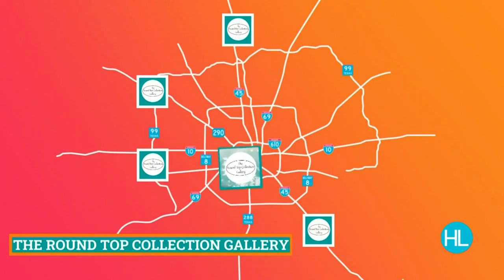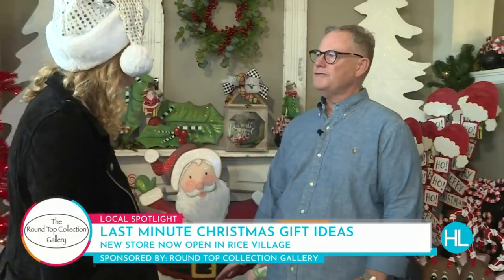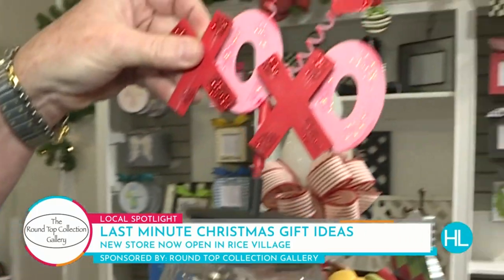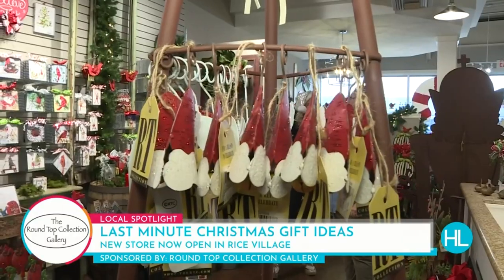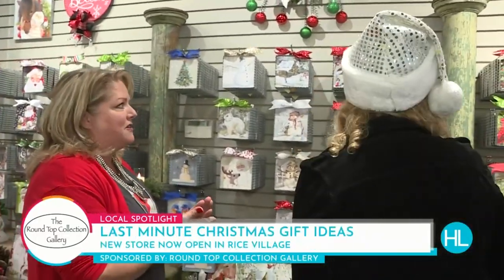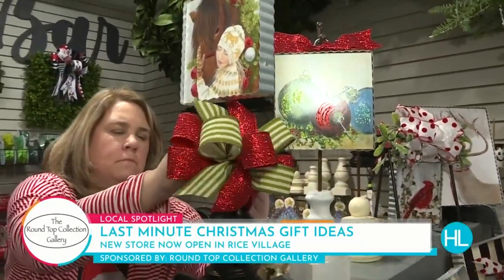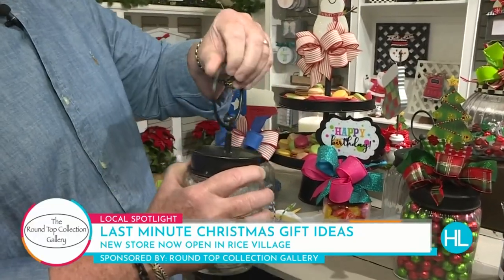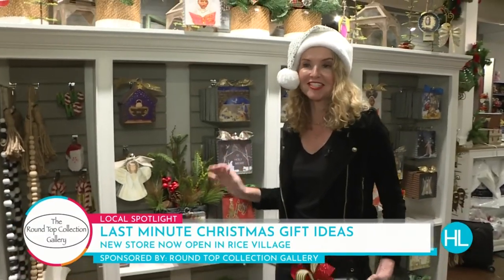The Best Place for Last Minute Gifts in Houston is The Round Top Collection and They Now Have a ...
Tuesday at 1:00 p.m. on Houston Life, Melanie Camp went on an expedition to find the best last-minute teacher and office gifts. Maybe you have heard about the Round Top Collection. It’s series of stores in the Greater Houston area that sell one-of-a-kind memorable, treasures. Guess what? They’ve opened a new location inside the loop in Rice Village. Melanie has so much fun inside the store. You can see her adventure in the video. PRO TIP: GO TO THE RICE VILLAGE ROUND TOP COLLECTION STORE AND TELL THEM YOU SAW THE STORY ON HOUSTON LIFE FOR A SURPRISE!